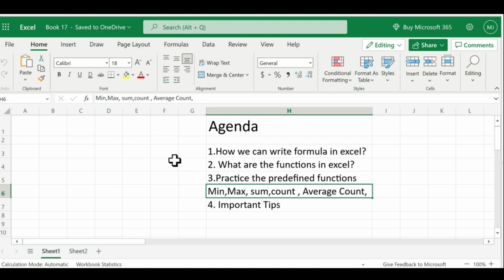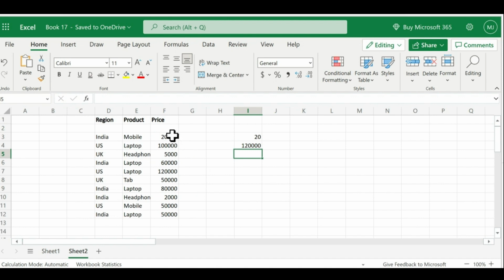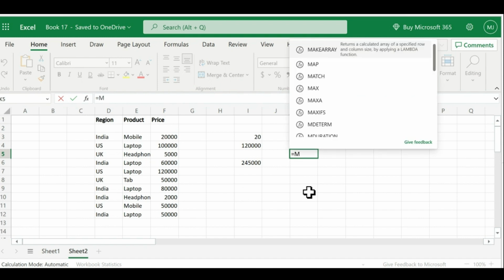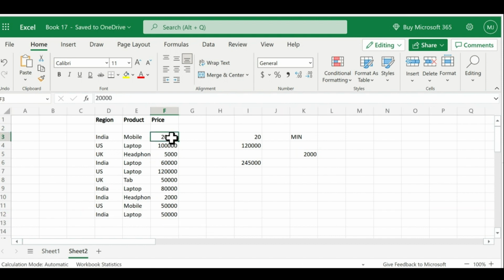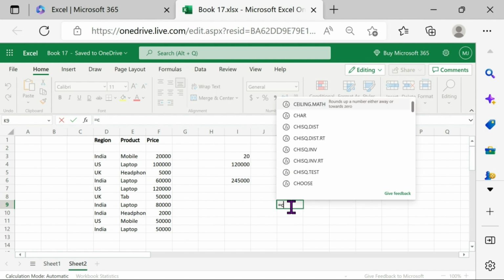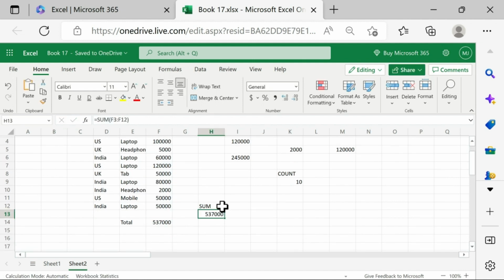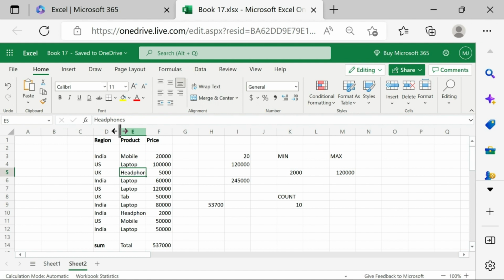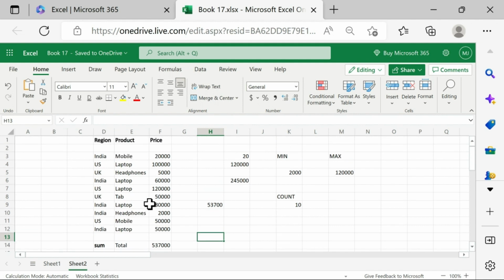Functions in Excel